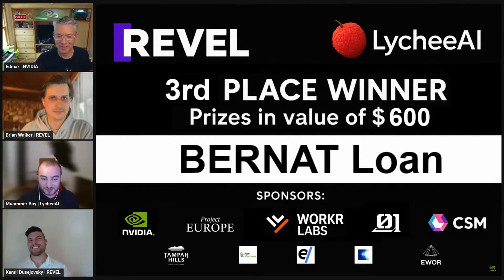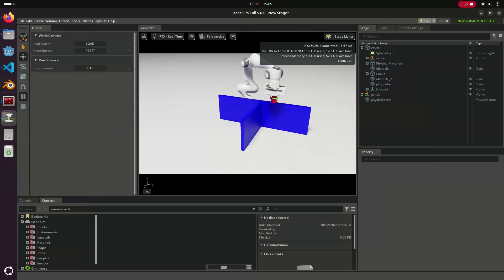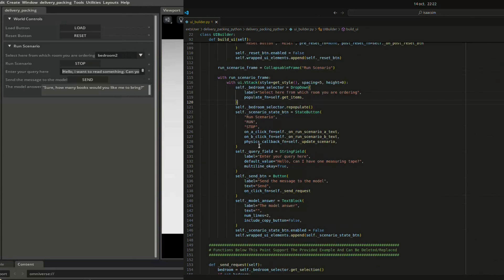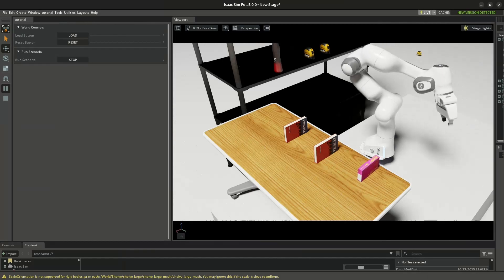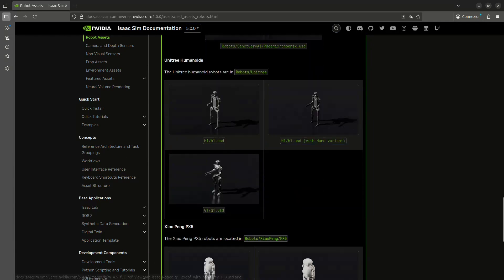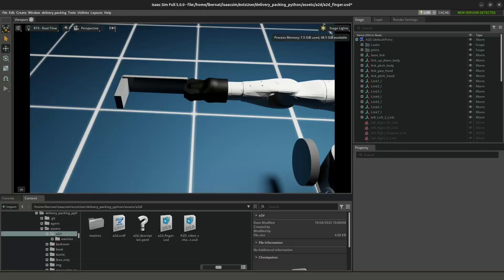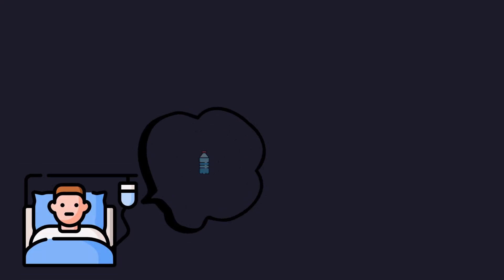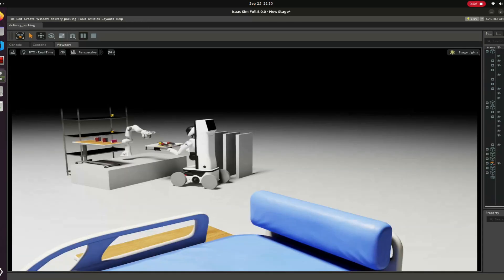How I built a language-controlled multi-robot system for hospitals | Isaac Sim devlog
In this video, I showcase how I built a multi-robot system controlled by natural language inside Isaac Sim and how you can use this in your own project.

The project is open source and by following this tutorial / devlog  you will understand all the details and be able to use this approach in your next project.

I realized this project in 2 weeks during the REVELxLYCHEEAI Hackaton and won the 3rd place with 600$. The project brings together a Franka Research 3 arm and the A2D robot from agibot, both collaborating to assist nurses and doctors.

Thanks ​⁠@LycheeAI  and ​⁠@REVELSTUDIOSINC

🎬 Timestamps
00:00 - Introduction
00:32 - Context
01:32 - How to build an Extension
02:39 - User Interface
03:45 - Picking objects from a shelf
06:29 - Configure a mobile manipulator
08:30 - Controlling a mobile manipulator
10:10 - Synchronization & Language
11:45 - Conlusion